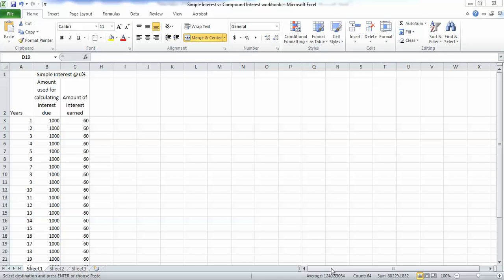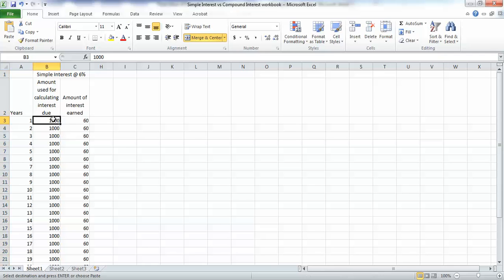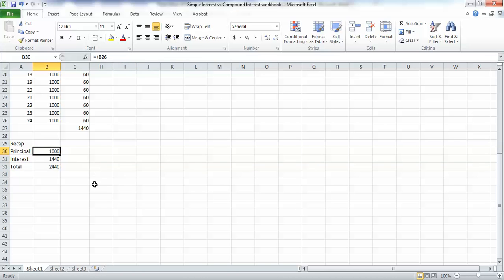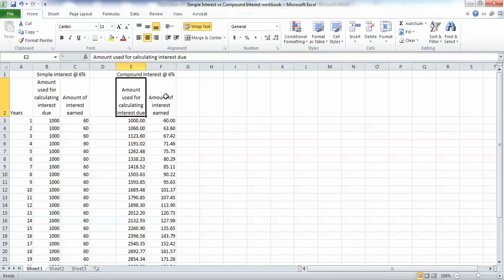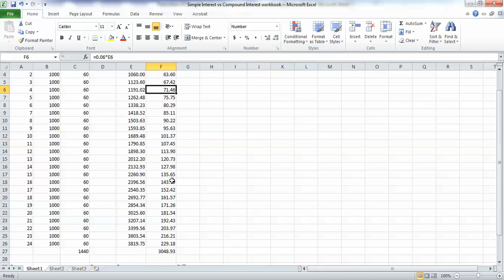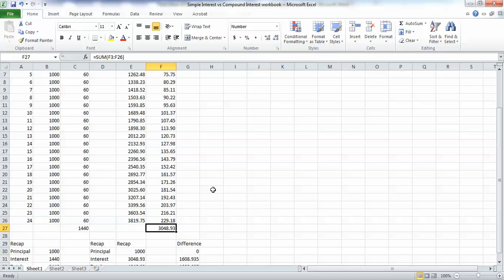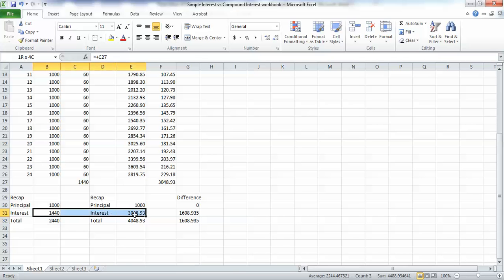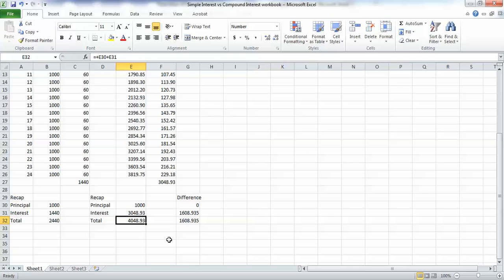Simple vs Compound Interest Video ver 2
This video shows the difference between simple and compound interest as background to understanding the time value of money.